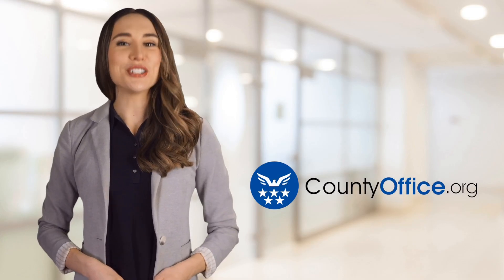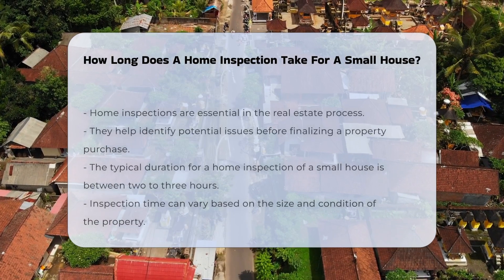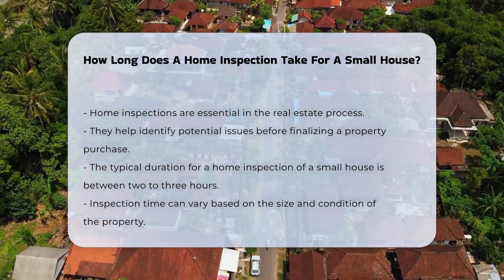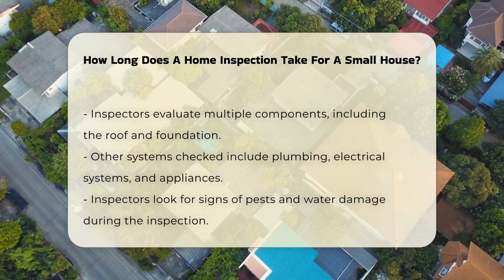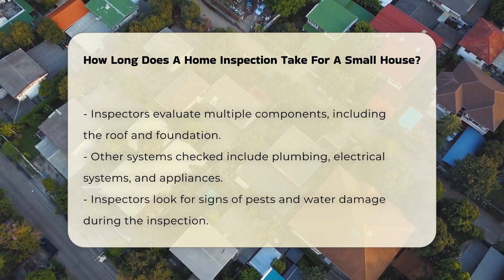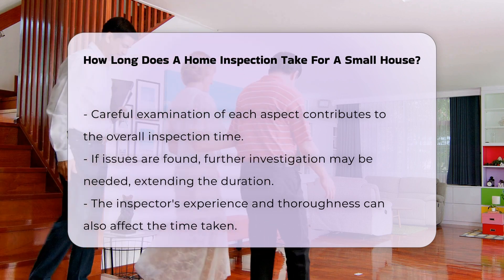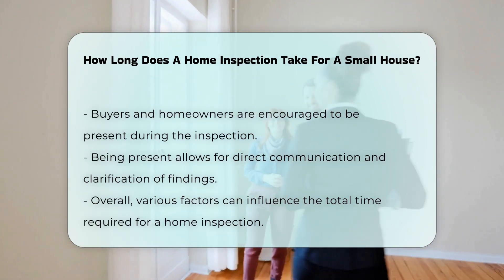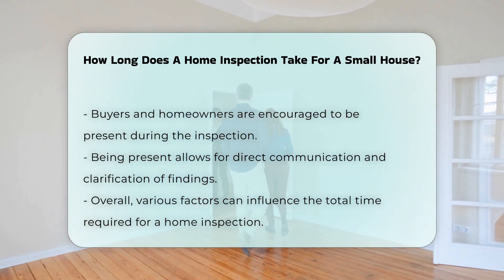How Long Does A Home Inspection Take For A Small House? - CountyOffice.org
How Long Does A Home Inspection Take For A Small House? Are you curious about the home inspection process and how it can impact your real estate transactions? In this informative video, we will provide essential insights into home inspections, particularly focusing on small houses. We will discuss the various factors that can influence the duration of an inspection, including the size and condition of the property. Understanding what inspectors evaluate during the process is crucial for both potential buyers and homeowners. From roofs and foundations to plumbing and electrical systems, each component plays a vital role in determining the overall health of a property.

We will also explore the importance of having a qualified inspector and how their experience can affect the inspection time. Additionally, we will highlight the benefits of being present during the inspection to facilitate direct communication and clarify any findings. Whether you are a first-time homebuyer or looking to sell your property, understanding the intricacies of home inspections is essential to making informed decisions.